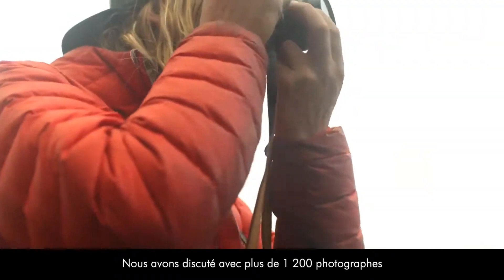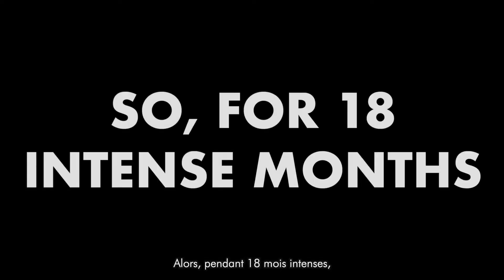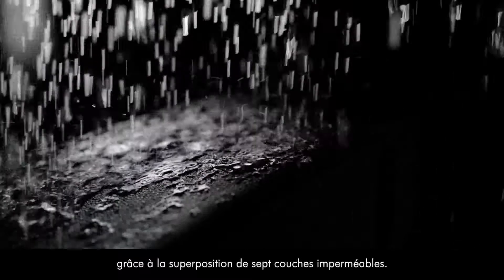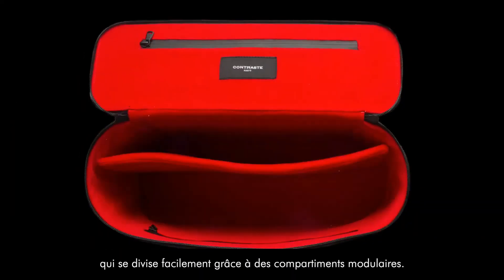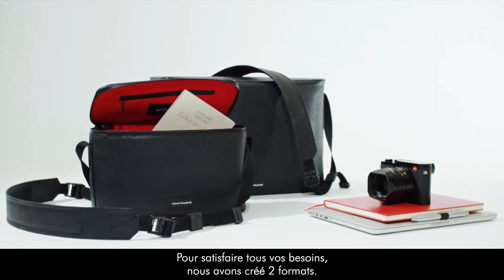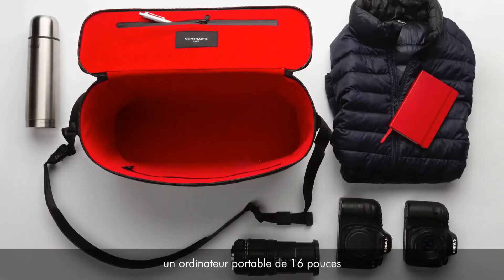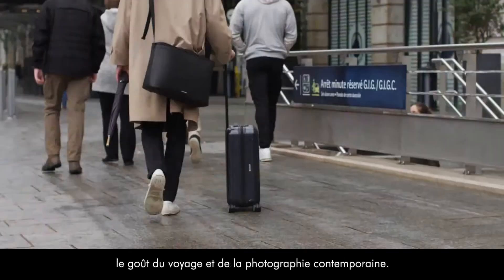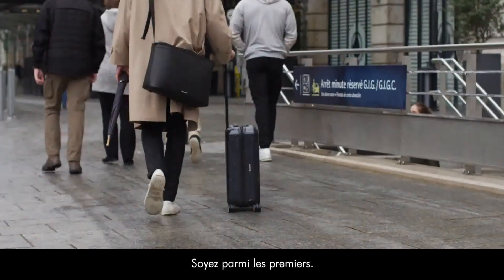Gizmo Hub | CONTRASTE: THE ULTRA-VERSATILE CAMERA BAGS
GET CONTRASTE AHEAD OF THE REST! (CANCELLED)

| TAGS |
Kickstarter
Indiegogo
Kickbooster
Amazon
Ali Express
GadgetPlus
Shareasale
Crowdfunding
Crowdfunding Sites
Kickstarter Crowdfunding
Indiegogo Crowdfunding
Kickstarter Project
Indiegogo Project
Kickstarter Campaign
Indiegogo Campaign
Latest Crowdfunding
Newest Crowdfunding
Newest Inventions
Latest Inventions
Newest Technology
Latest Technology
Newest Gadgets
Latest Gadgets